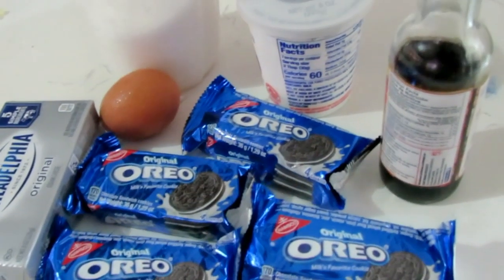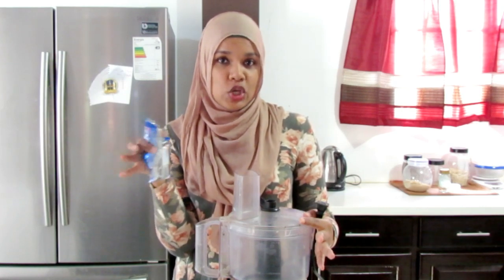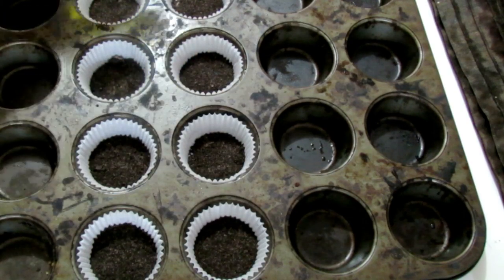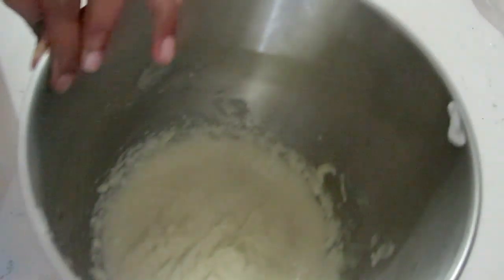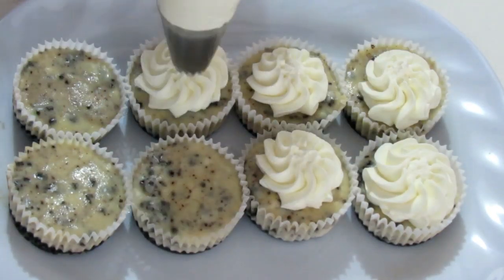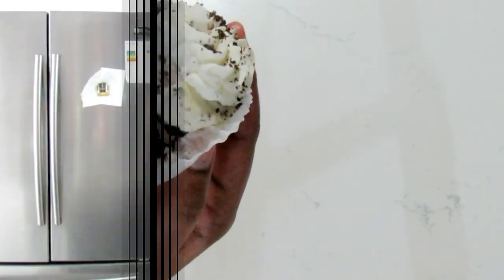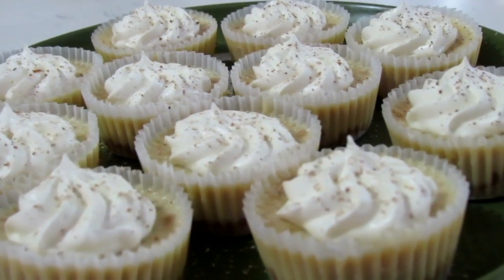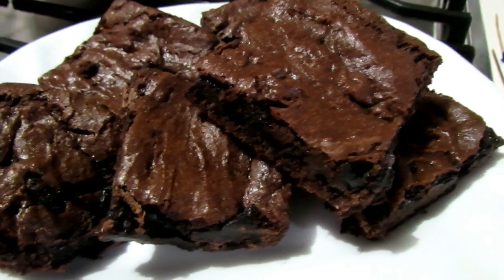Oreo Cheesecake Cupcakes Recipe | Desserts | Sweet Tooth | Baking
These sweet treats are amazing! Be sure to give them a try!